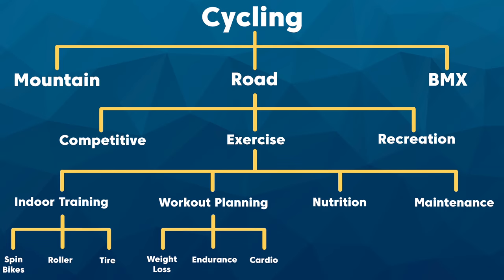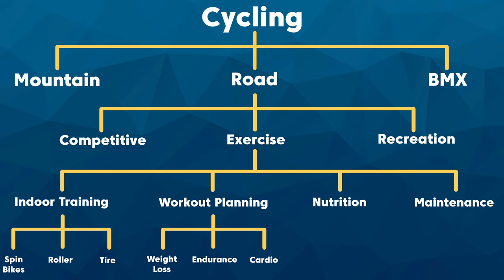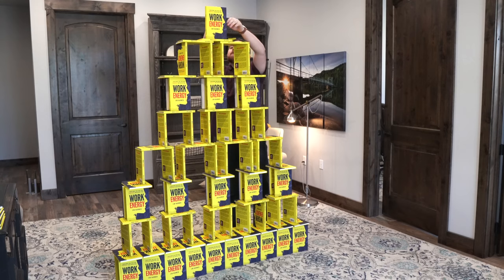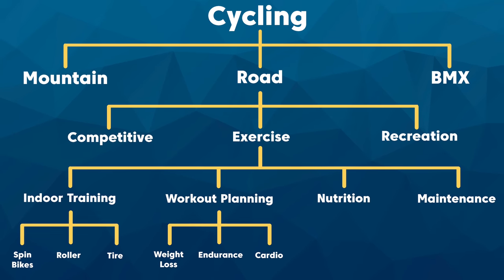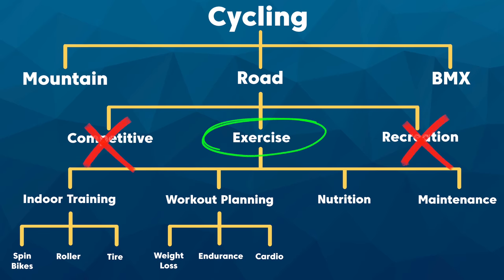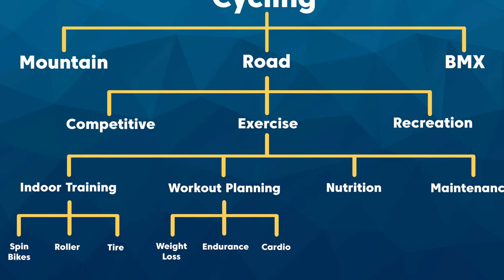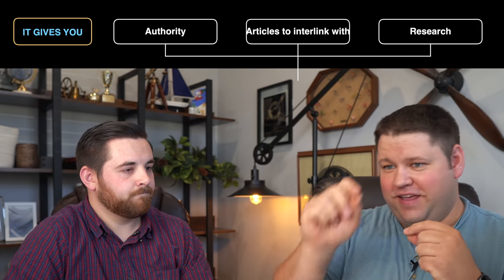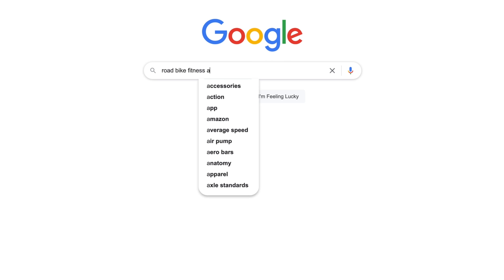This Keyword Research Method Gets More Traffic with Fewer Articles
Keyword Research, Search Analysis, call it what you will.  Either way, doing it correctly the first time will save you hours of work and months of waiting when it comes to getting your content to rank in the Search Engines.  Here, we'll show you an incredibly valuable method for approaching search analysis to save time and get more traffic with fewer blog posts.

Want to check out Cloudways hosting?  It's really an awesome way to get premium hosting at an amazing price.